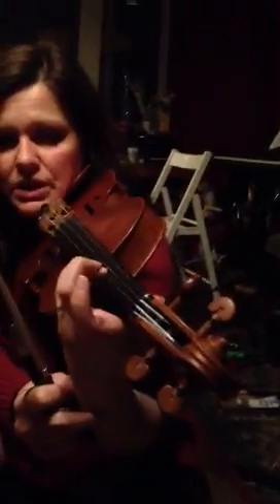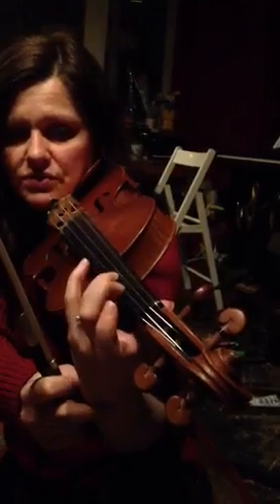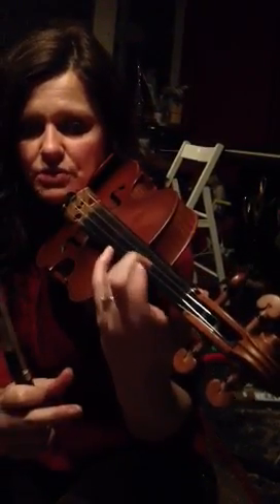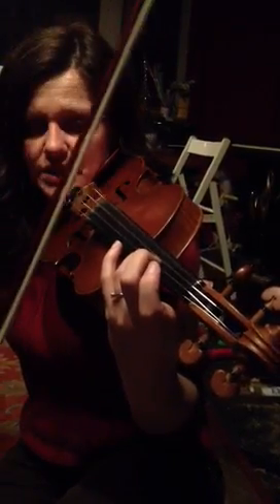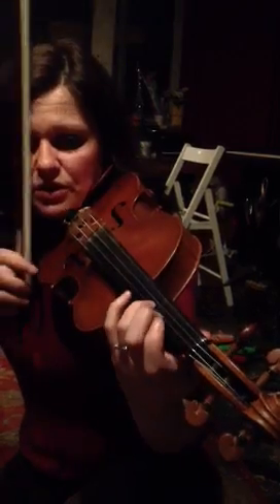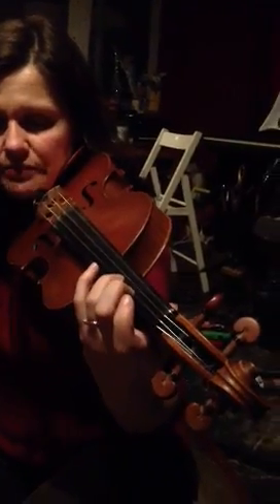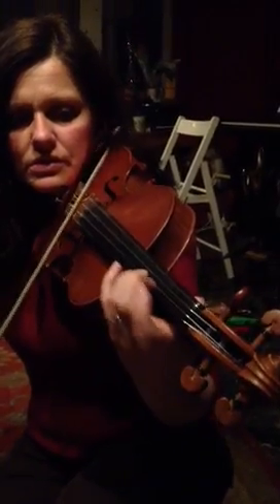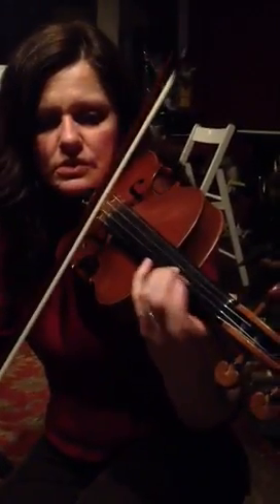Vibrato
Originally recorded by Steve for his son Makoa during lesson time, hopefully will be helpful to other HeartStrings students. Maybe we will post a better video at some other time.